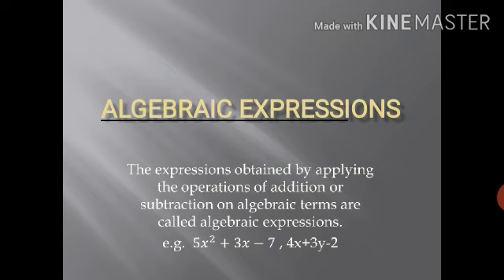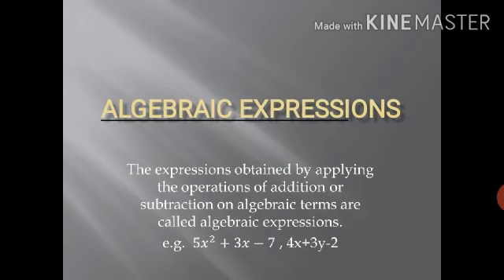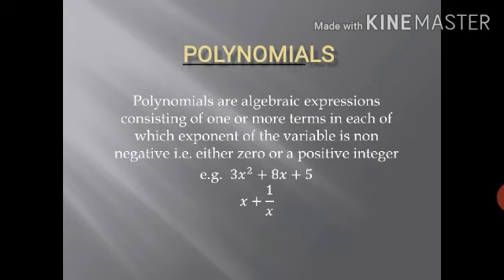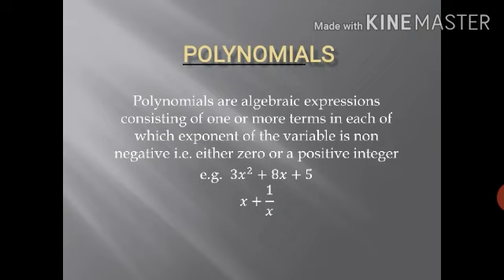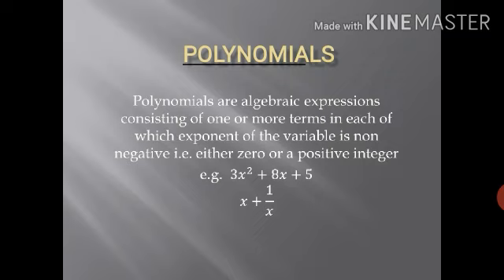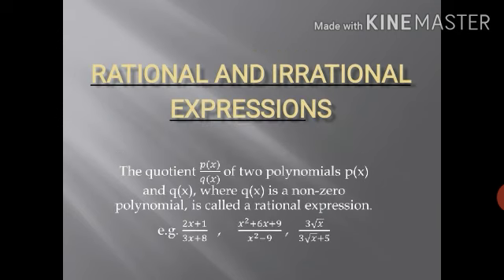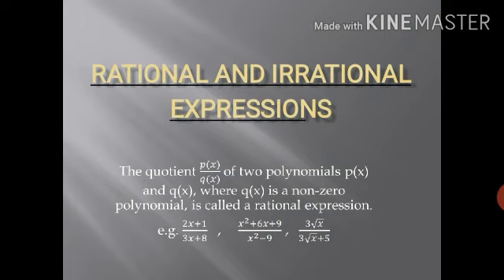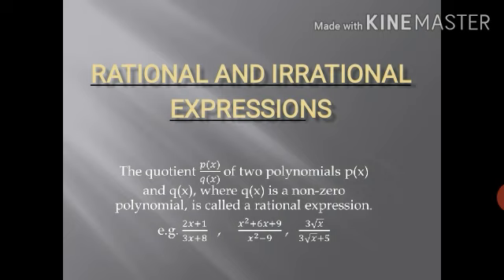Maths Lecture No 1 for Class 9th by Ms. Irum Hameed